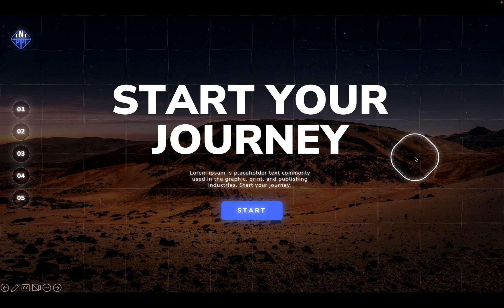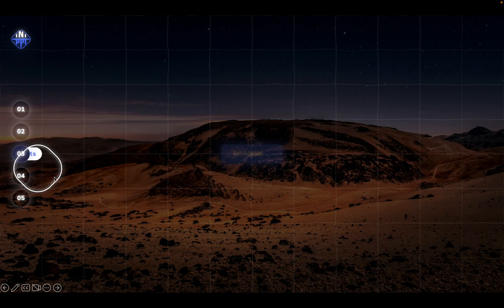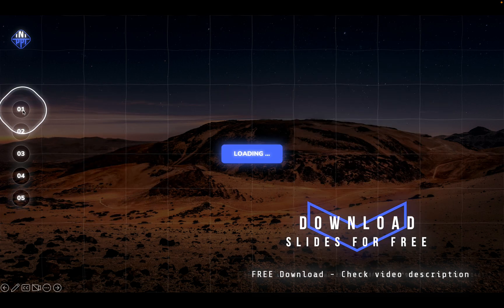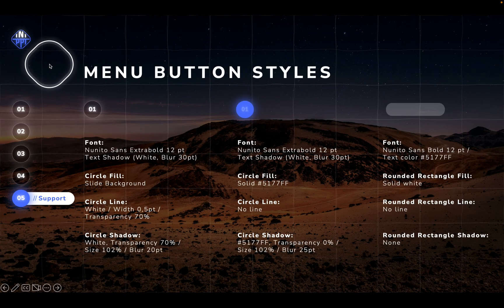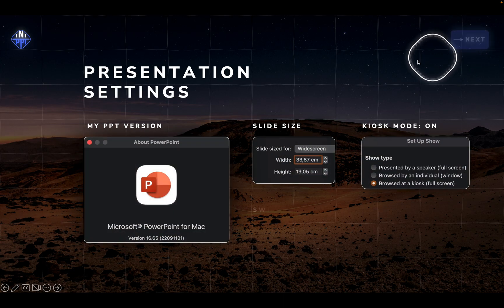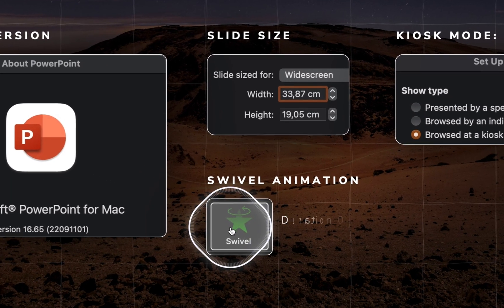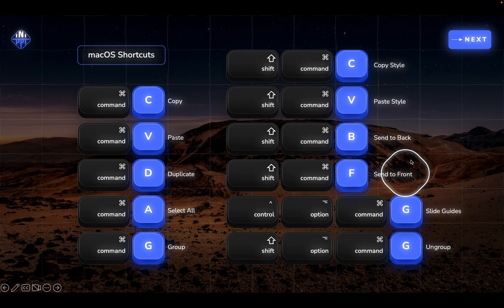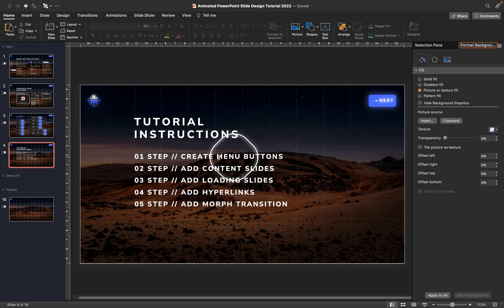ANIMATED PowerPoint Slide Design Tutorial ✅ 2022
Hi there, in today's tutorial, you will learn how you can create this Modern Animated Slide Design in PowerPoint. There are many interesting things happening in this presentation and one of the most interesting ones is a clickable menu on the left side. Click on any button that you want and jump to any slide that you wish. In order to create this menu we'll be using morph transition and hyperlinks, and I’ll show you how to create everything step by step. We will add a loading screen just for fun as well. All right, and now let’s start the interstellar journey.

// Timestamps \\
00:00 - Intro
00:42 - Settings
01:24 - Step 1 // Creating Menu Buttons
05:19 - Step 2 // Adding Content Slides
06:12 - Step 3 // Adding Loading Slides
07:09 - Step 4 // Adding Hyperlinks
10:24 - Step 5 // Adding Morph Transition
11:21 - Final Result

// My Software \\
Video Editing: Final Cut Pro